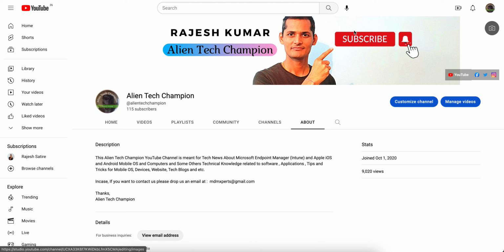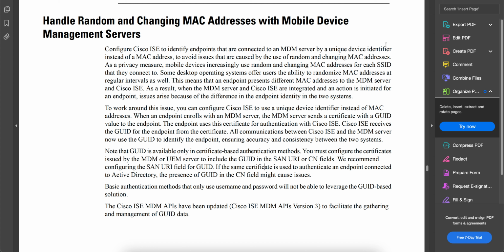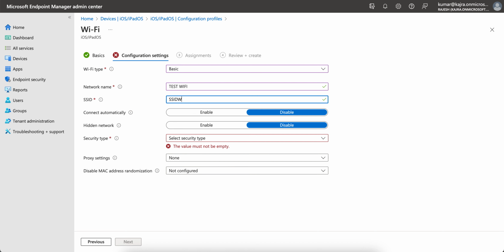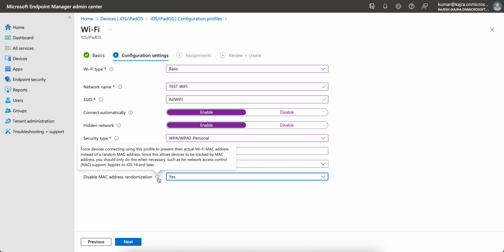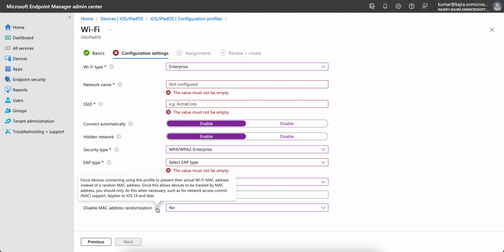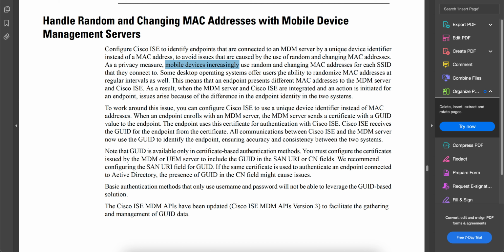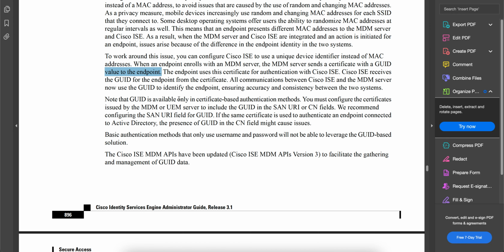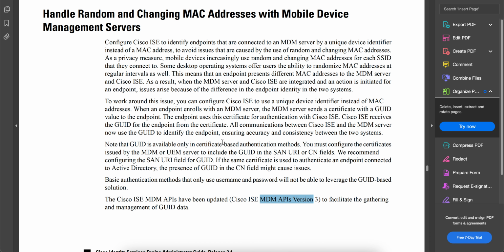MS80 - How to Stop Random Changing Wi-Fi MAC Addresses for Mobile OS with Intune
In this video we have explained you that how Mobile Device Mac Address Random Changing can cause the issue with Intune or any workspace ONE MDM solution.

How to stop the changing for Mobile Hardware MAC address.